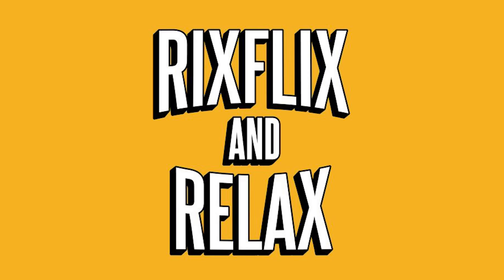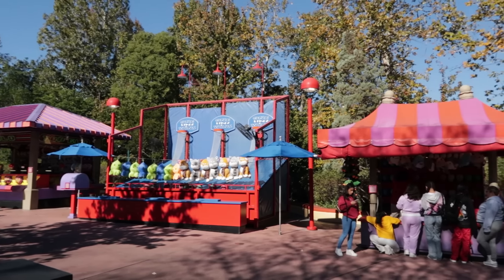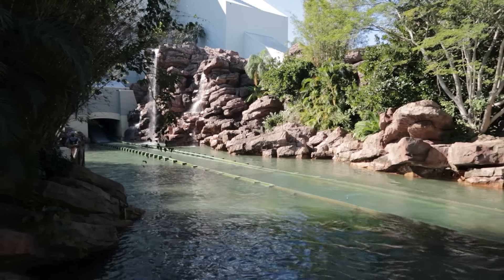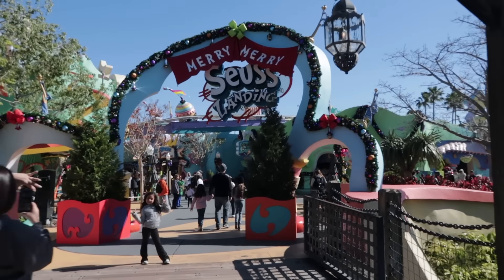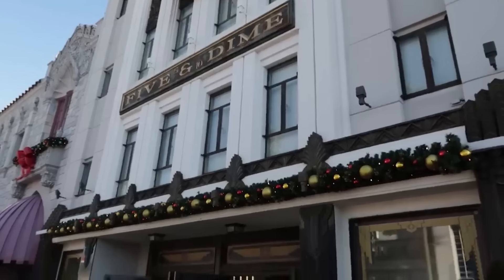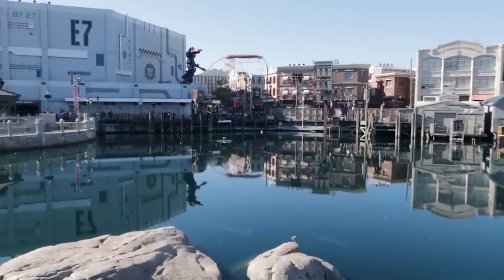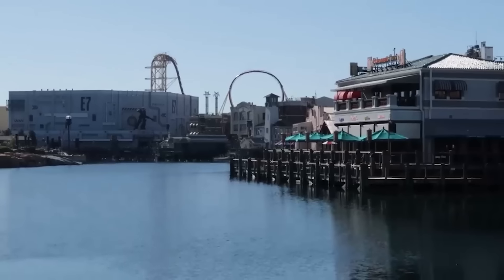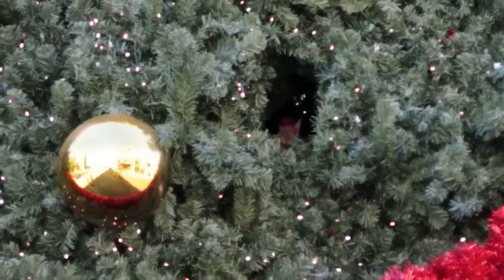Updates! Try Something "New" at Islands of Adventure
What's new at Islands of Adventure?
Try our coffee.  It's the coffee you've been waiting for!

Orlando Vacation Essentials...

🌟🎬 Welcome to Rix Flix: Your Ultimate Universal Studios & Islands of Adventure Destination! 🚀🏰

Step into the world of theme park magic with Rix Flix, your go-to channel for everything Universal Studios Florida and Islands of Adventure! 🌍✨ Join me, your host, as we embark on thrilling adventures, explore iconic attractions, and unravel the secrets that make these parks a haven for theme park enthusiasts.

🎢 What's in Store:
Rix Flix is your passport to the extraordinary. From the pulse-pounding excitement of Islands of Adventure to the cinematic wonders of Universal Studios Florida, our videos promise an immersive experience like no other. Get ready for a front-row seat to the magic!

🚶‍♂️ Walkthroughs and Virtual Tours:
Experience the parks as if you were right there with us! Our walkthroughs and virtual tours take you on a journey through the enchanting streets, immersive lands, and thrilling attractions that define Universal Studios and Islands of Adventure.

🎥 Insider Tips and Tricks:
Unlock the secrets of the parks with exclusive insider tips and tricks. Whether you're a first-time visitor or a seasoned pass holder, Rix Flix has the insights you need to make the most of your Universal Studios and Islands of Adventure experiences.

🎬 Attraction Reviews and Updates:
Stay in the loop with the latest attraction reviews, updates, and sneak peeks. We'll cover everything from the newest additions to the classic favorites, ensuring you're well-informed about the ever-evolving world of Universal theme parks.

🤔 Q&A and Community Interaction:
Engage with the Rix Flix community in our live Q&A sessions. Have burning questions, want personalized recommendations, or simply want to share your theme park stories? Join the conversation and become part of our theme park-loving community.

🌈 Themed Celebrations and Events:
Experience the festivities of Universal Studios and Islands of Adventure with our coverage of themed celebrations and special events. From seasonal decorations to exclusive festivities, we've got you covered.

Don't miss a moment of the excitement! Join the growing community of theme park enthusiasts who share a passion for Universal Studios and Islands of Adventure.

🌐 Connect and Share the Magic:
Connect with fellow fans, share your thoughts, and be part of the Rix Flix family. Let's make every video an interactive celebration!

Get ready for a cinematic journey through Universal Studios Florida and Islands of Adventure with Rix Flix. Adventure awaits, and the magic is just a click away! 🎥🌟